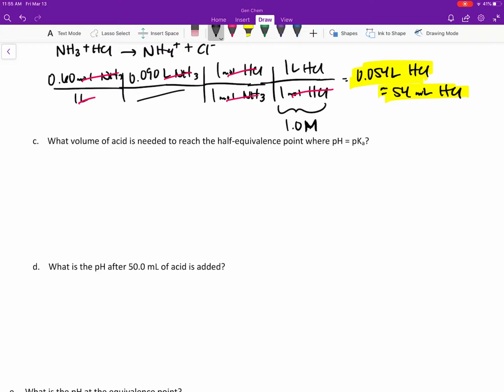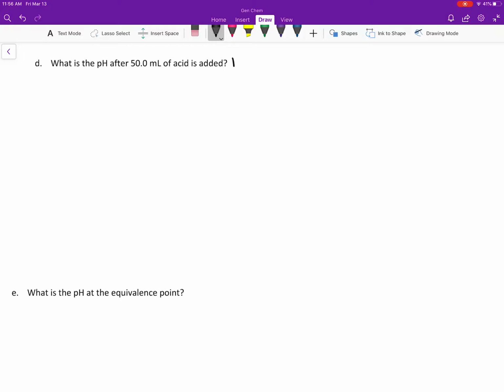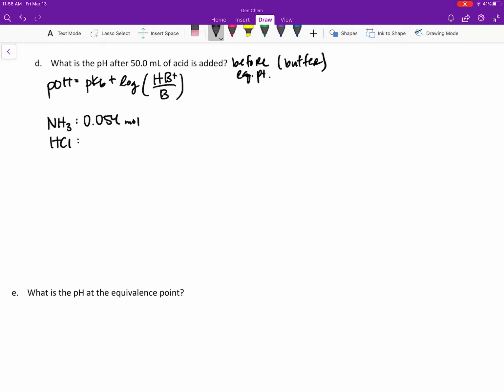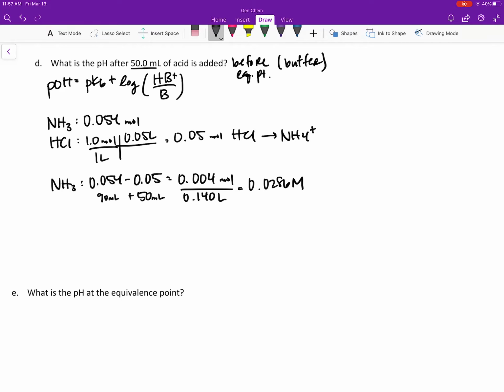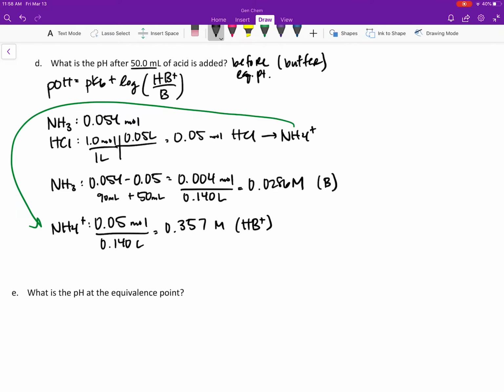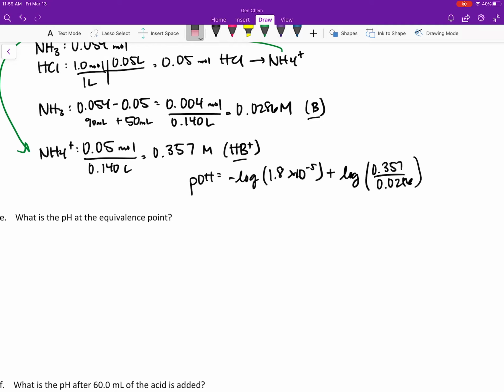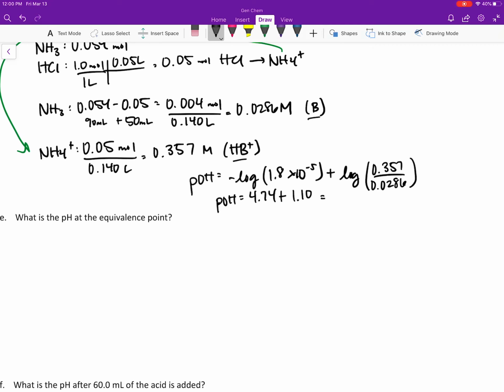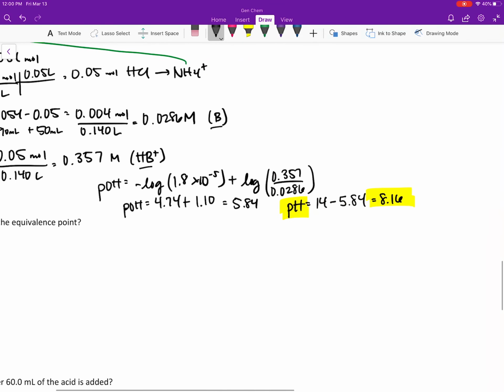Lesson 22 Q 5B